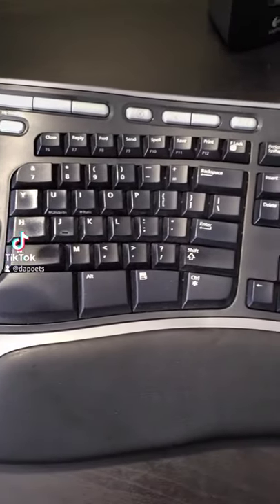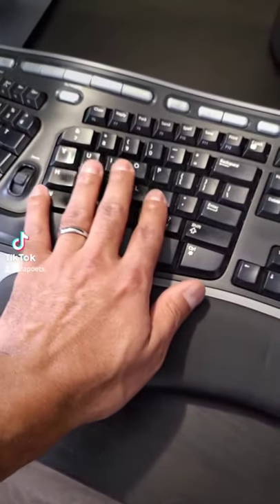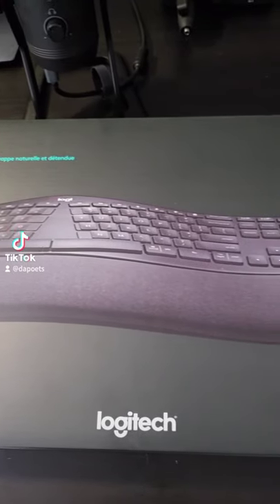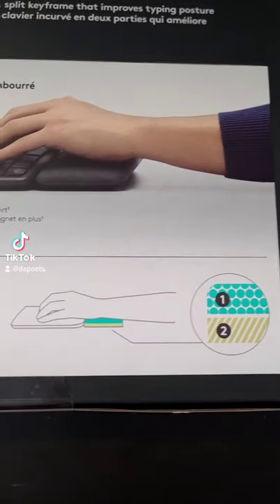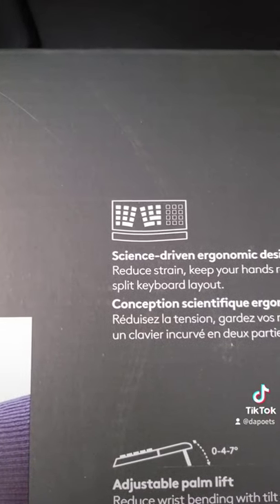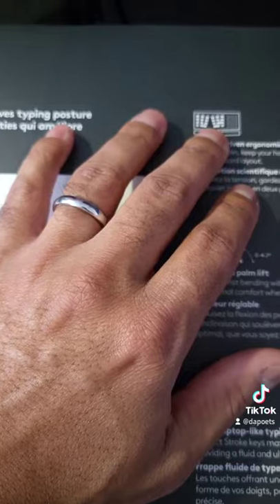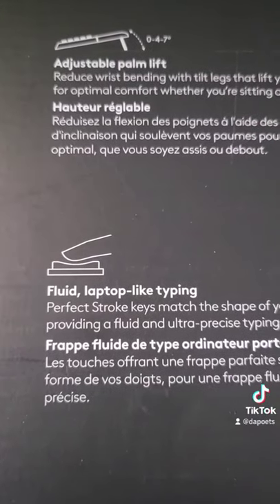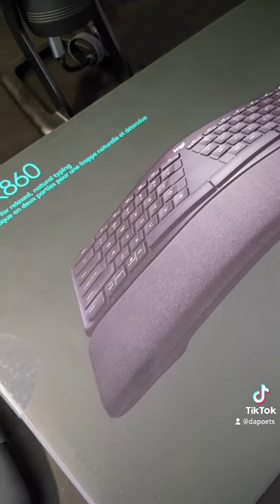I upgraded to the Logitech ERGO K860 Keyboard